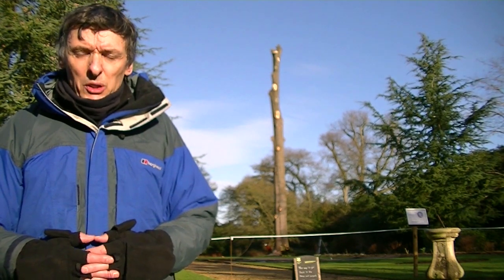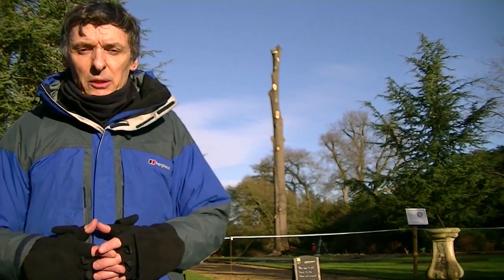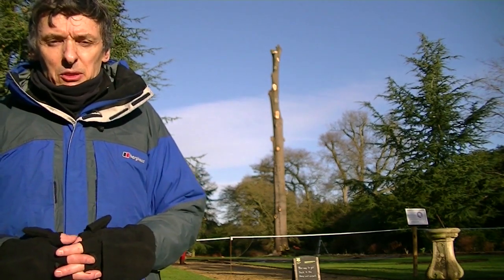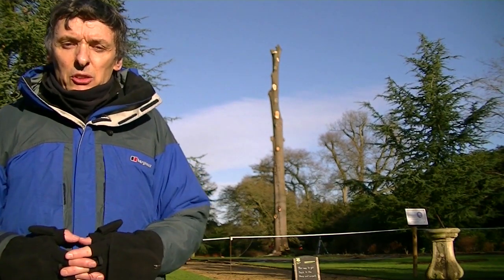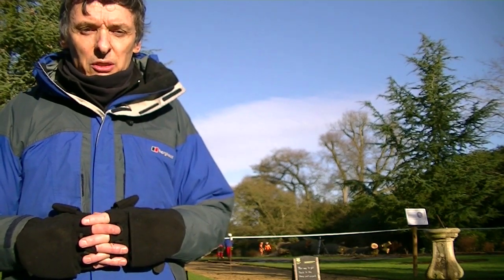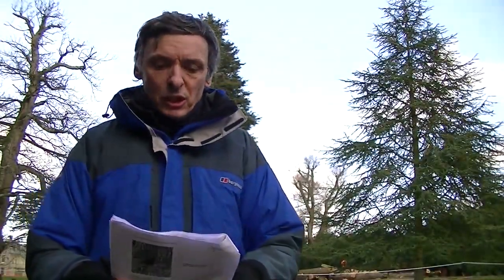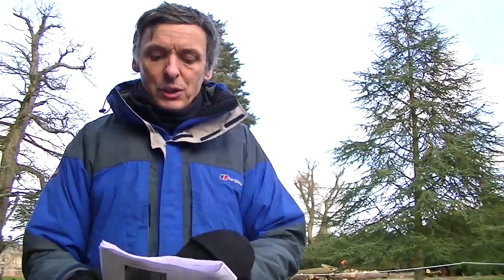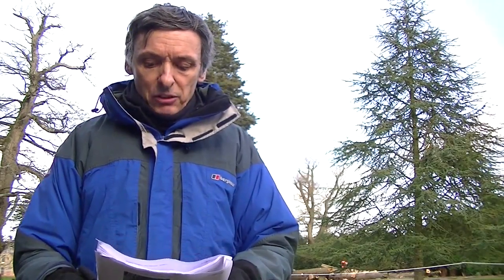Felling of the Duke of Wellington Cedar by The National Trust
A video message recorded by Jeremy Barrell while the trees were being felled at Kingston Lacy on 20th December 2013, proposing a counter-position to that set out by The National Trust.